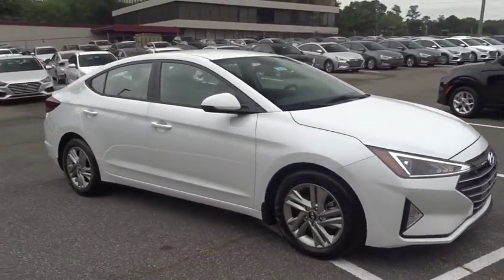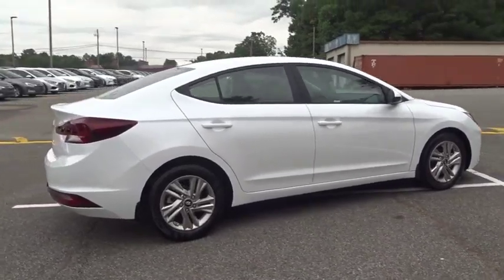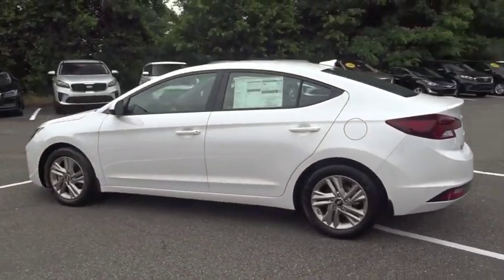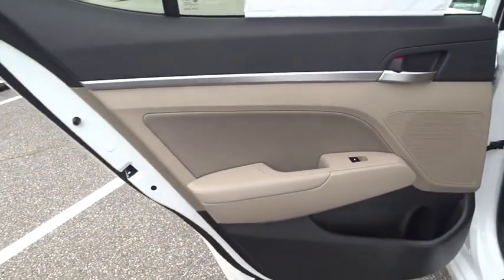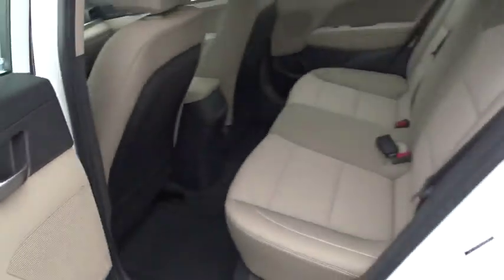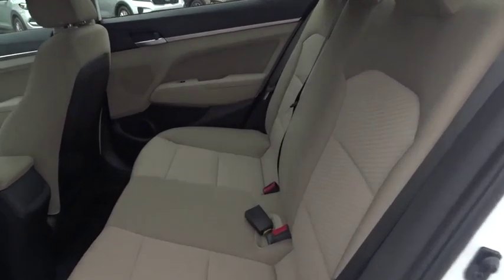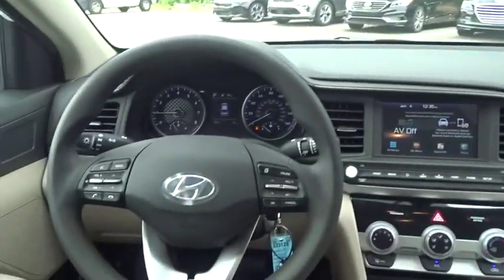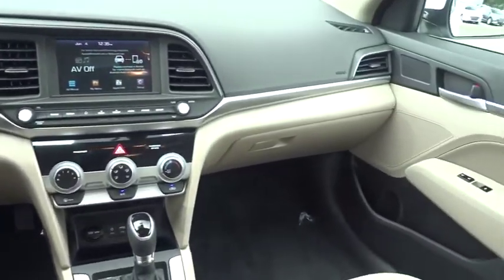2019 Hyundai Elantra Smyrna, Marrietta, Atlanta, Alpharetta, Kennesaw, GA 333129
Quartz White Pearl New 2019 Hyundai Elantra available in Smyrna, Georgia at Ed Voyles Hyundai Kia. Servicing the Marrietta, Atlanta, Alpharetta, Kennesaw, GA area.

$4,000 off MSRP! 2019 Hyundai Elantra SEL 28/37 City/Highway MPG* All available rebates are applied to the advertised pricing. Advertised pricing is on in-stock units only and includes all applicable dealer discounts, manufacturer discounts, and incentives. Prices exclude tax, tag, title, and electronic filing fees; as well as, dealer installed options which are $1,299: Vehicle Safety & Protection Plan includes Pulse Safer Braking Technology, Nitrogen Filled Tires, Lifetime Window Tint, Lifetime Car Washes. See dealer for complete details. A copy of the advertisement must be presented at time of purchase to receive any special or advertised price. Prior sales are excluded. Cannot be combined with website offers. We attempt to update this inventory regularly; however, there can be a lag between the sale of a vehicle and the updating of inventory. * The efficiencies of eCommerce permit us to offer eCommerce consumers pricing benefits. Therefore, prices on this website are available only to consumers who initiate their transactions via email or the contact mechanism of this website. * While every reasonable effort is made to ensure the accuracy of this information, we are not responsible for any errors or omissions contained on the pages of this website.